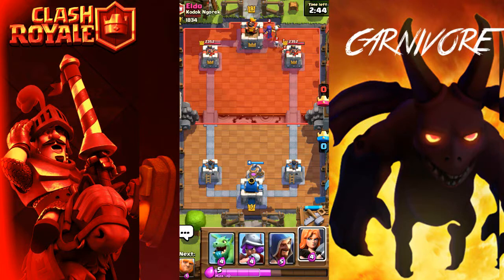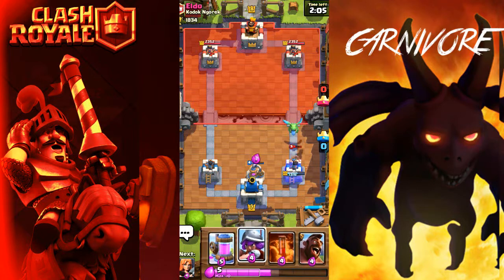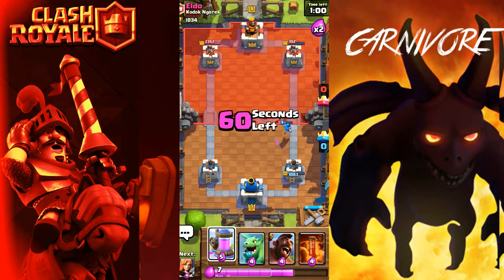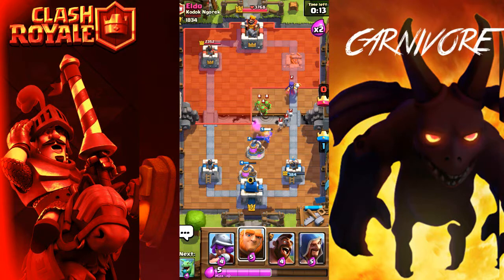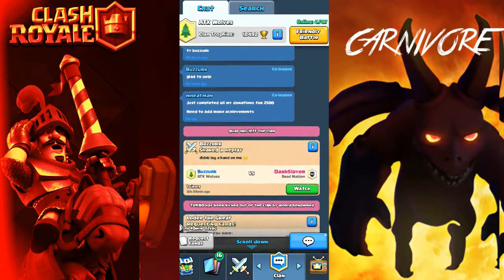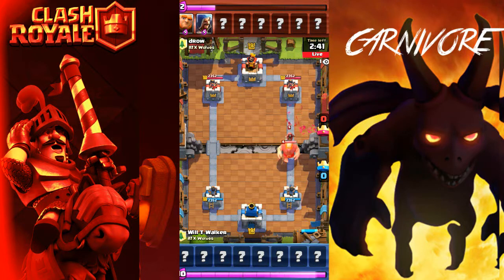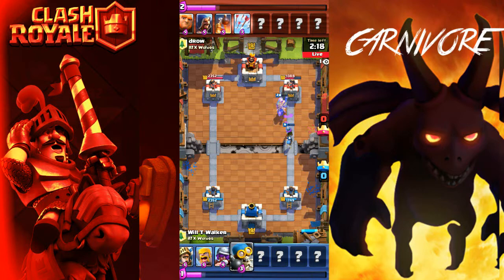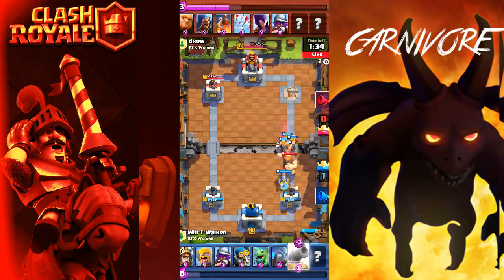Clash Royale :: 2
I hope you guys enjoy this one because this may the last one for a while. I might have a war recap out later today, but we'll see. I hope you guys don't unsubscribe cause I WILL have videos next year.